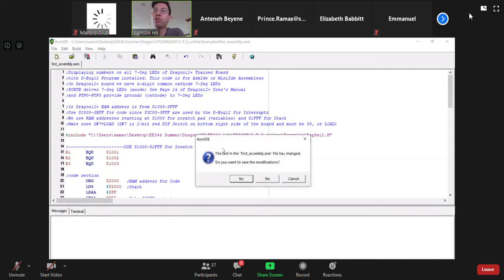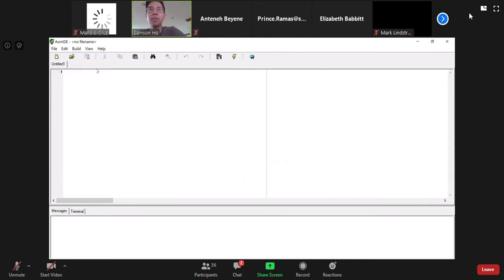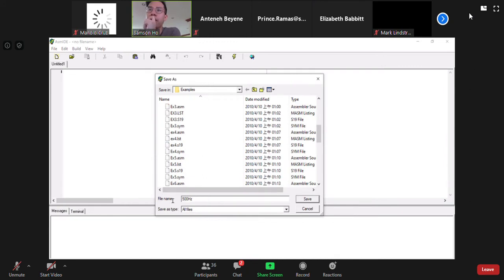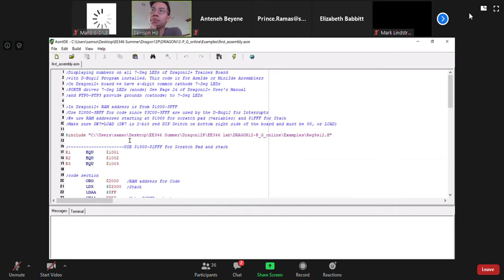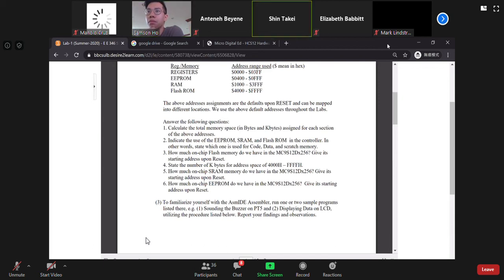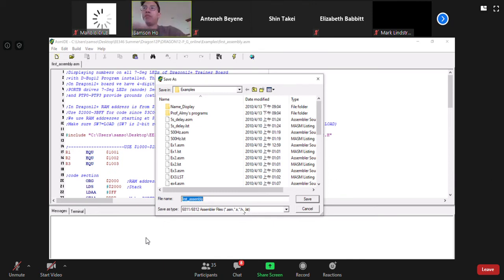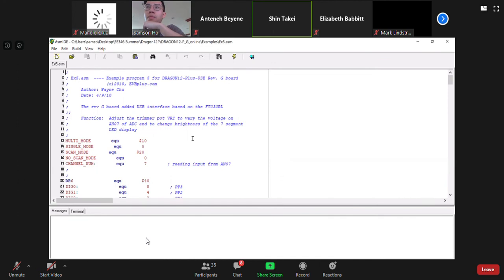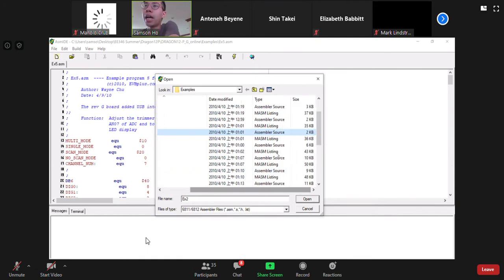Zoom Meeting 2020 05 27 18 37 25